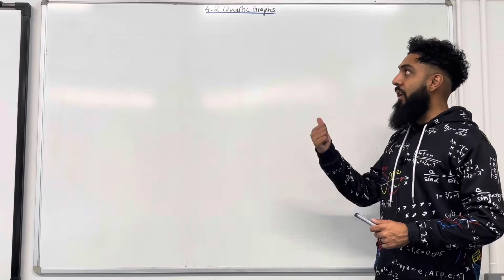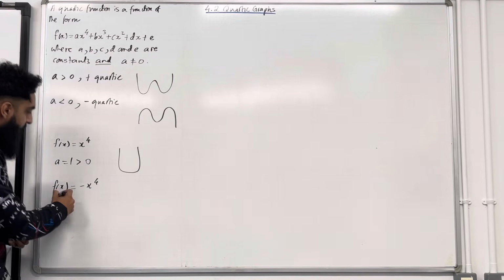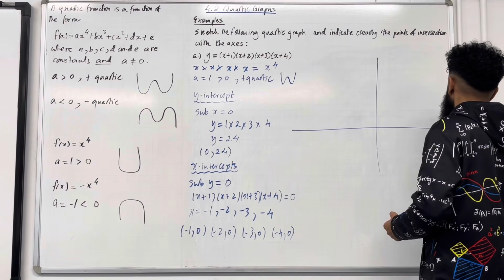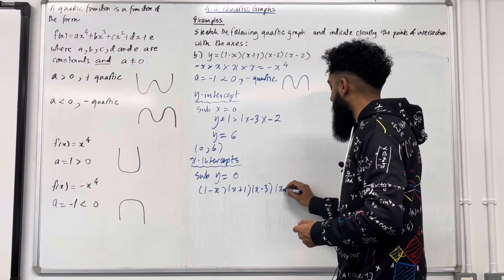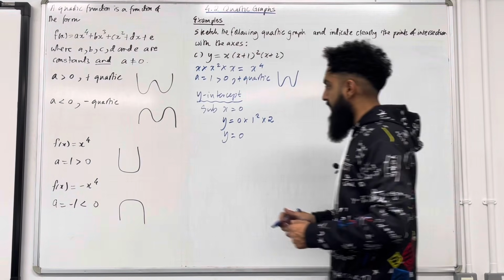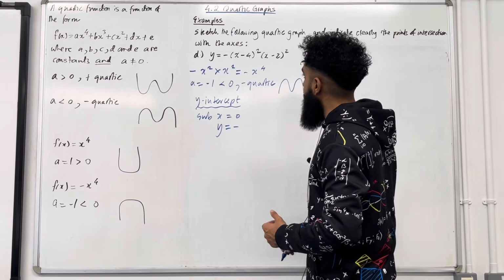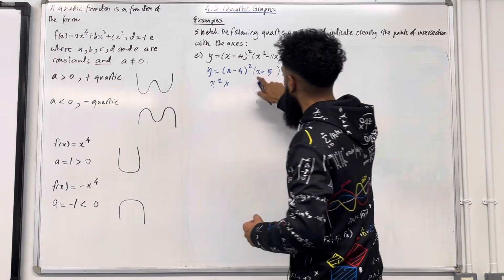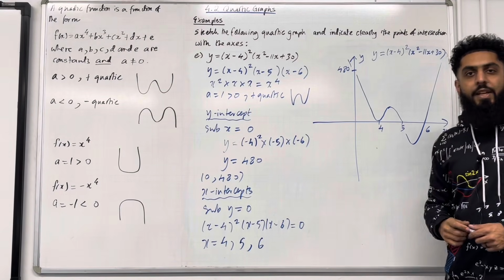Edexcel AS Level Maths: 4.2 Quartic Graphs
Pearson A level maths pure year 1 textbook (4.2).

In this video I cover:

1. Sketching quartic graphs
2. Finding x and y intercepts
3. Roots of an equation